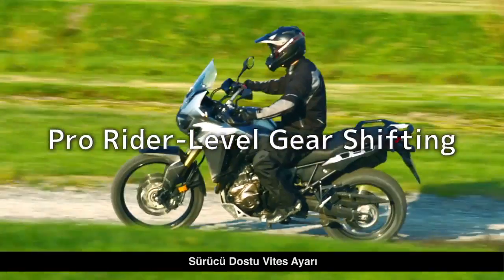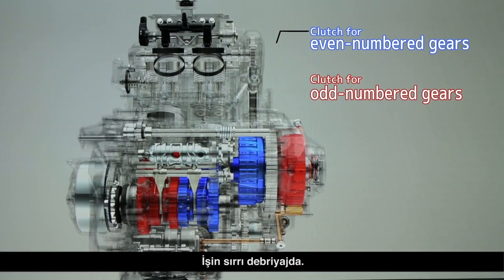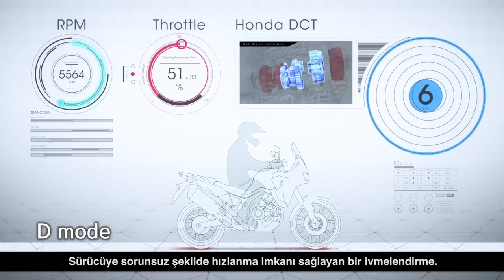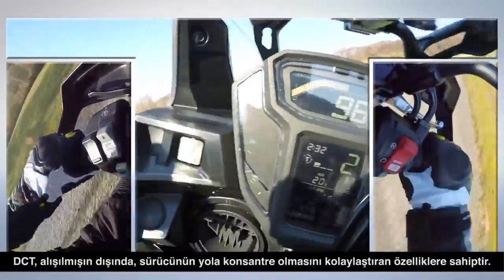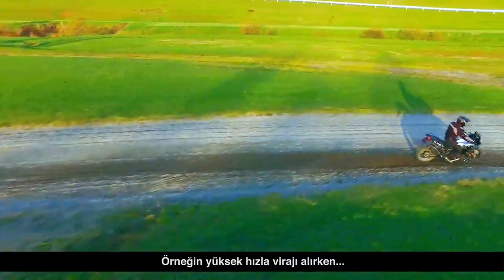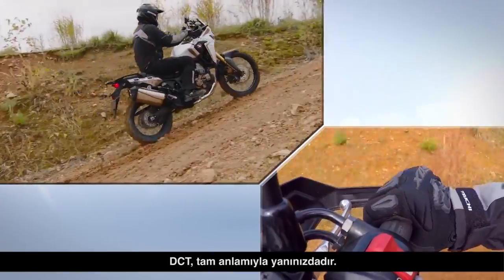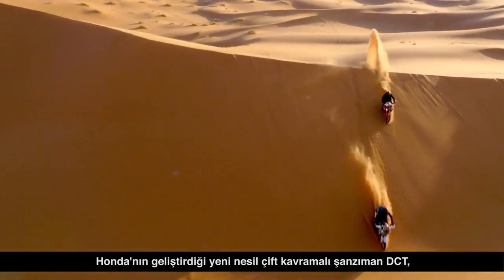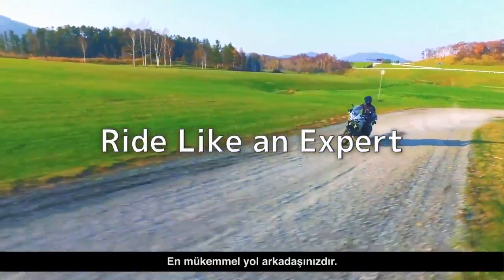Neredeyse Zihninizi Okuyabilen Şanzıman Sistemi (DCT)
Dünyada ilk olan Honda Çift Kavramalı Şanzıman (DCT), motosikletin evriminde yeni bir adım! Honda'nın geliştirdiği yeni nesil çift kavramalı şanzıman (DCT), macera sizi nereye sürüklerse sürüklesin daha konforlu ve keyifli bir sürüş yaşatır.